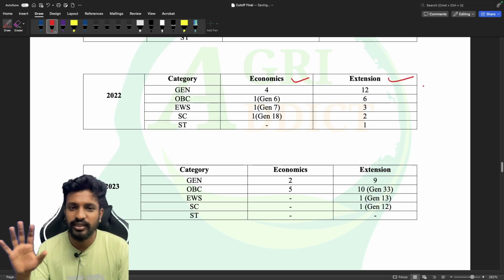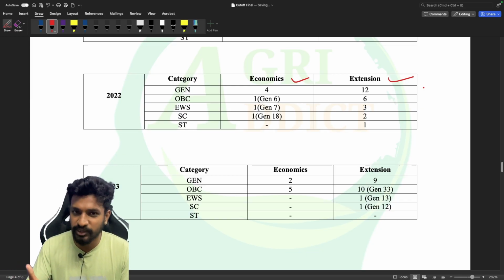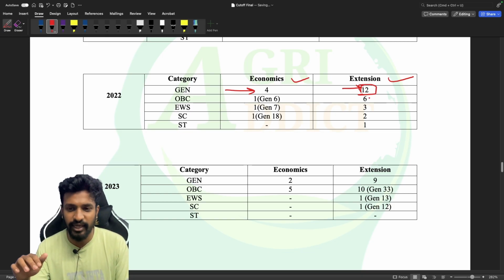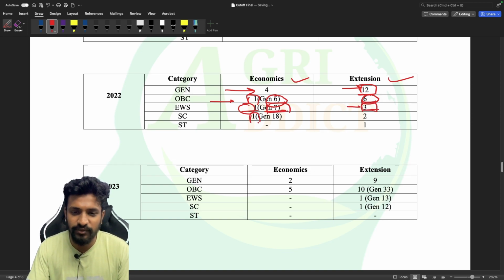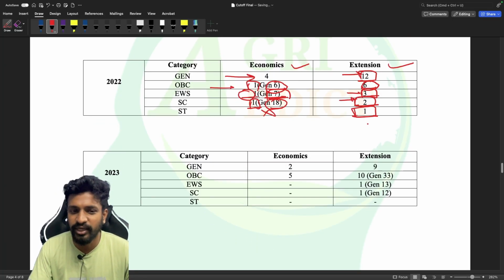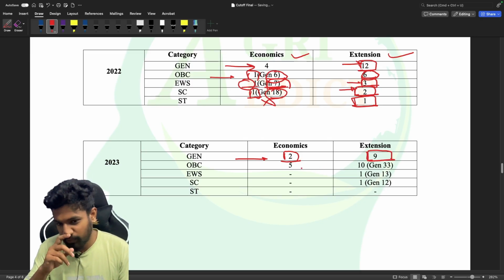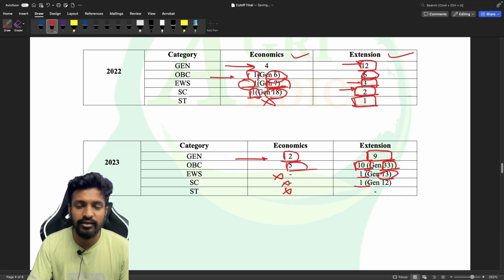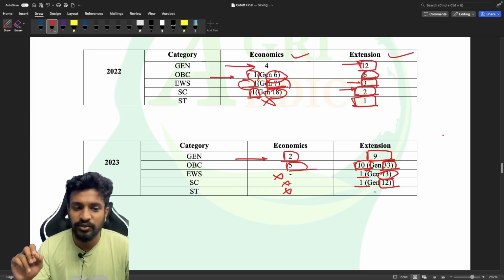Previous year Cut-off Details of IARI-NEW Delhi | ICAR PG EXAM | SOCIAL SCIENCES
🛑Click here to Register our Online Plant Sciences Master Course 2024

📚 This comprehensive video aims to provide valuable insights and understanding of the test format, syllabus coverage, and key topics to help candidates prepare effectively.

So, are you ready to ace the ICAR JRF Plant Sciences- 2024? Then Register our Online Classes and enhance your chances of success. Best of luck, and Happy learning! 🌟✨

 Keep Learning,
 AgriAddict